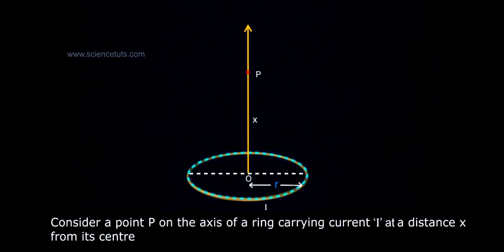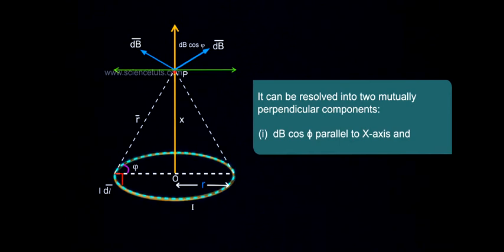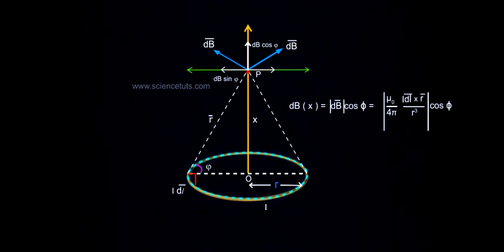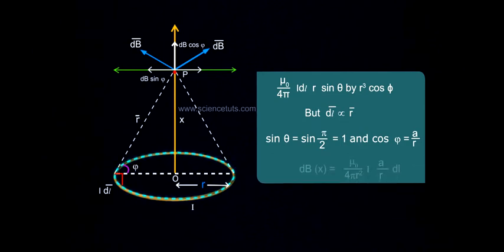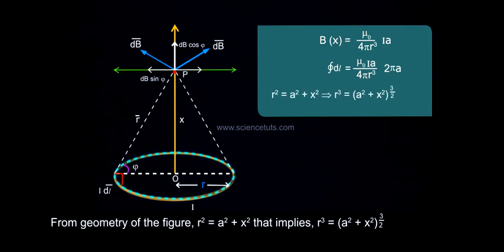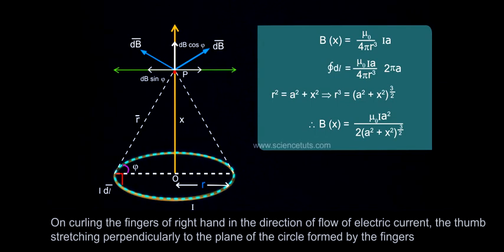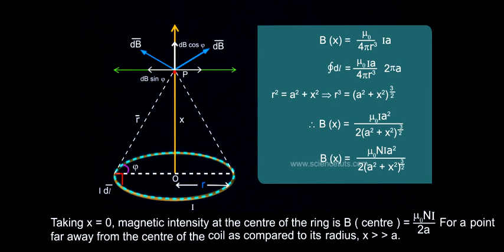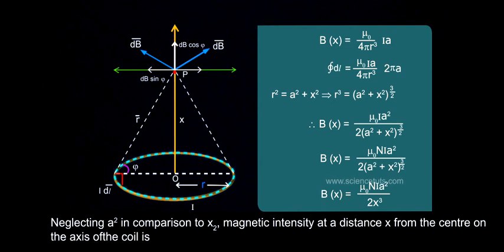SOME APPLICATIONS OF BIOT SAVART'S LAW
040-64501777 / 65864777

7 Active Technology Solutions Pvt.Ltd. is an educational 3D digital content provider for K-12. We also customise the content as per your requirement for companies platform providers colleges etc . 7 Active driving force "The Joy of Happy Learning" -- is what makes difference from other digital content providers. We consider Student needs, Lecturer needs and College needs in designing the 3D & 2D Animated Video Lectures. We are carrying a huge 3D Digital Library ready to use.

The vector field B depends on the magnitude, direction, length, and proximity of the electric current, and also on a fundamental constant called the magnetic constant μ0. The Biot–Savart law is fundamental to magnetostatics & plays a role similar to Coulomb's law in electrostatics.